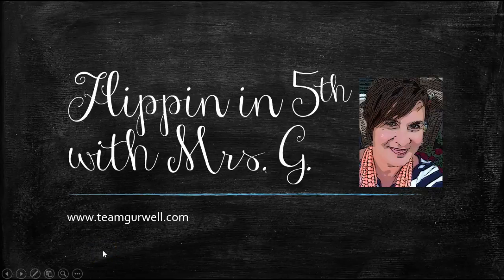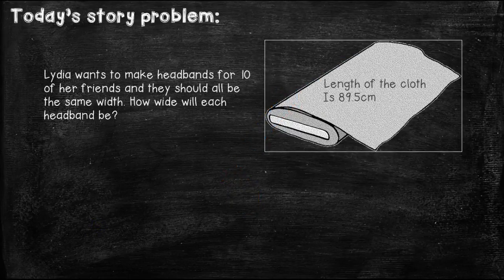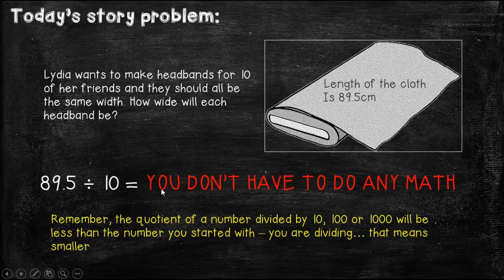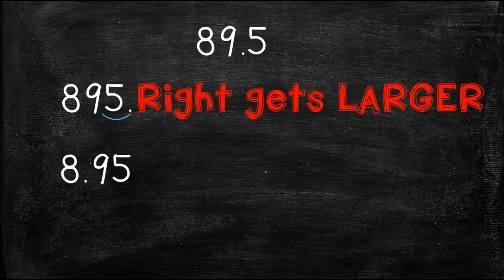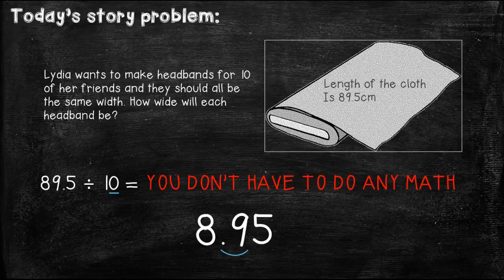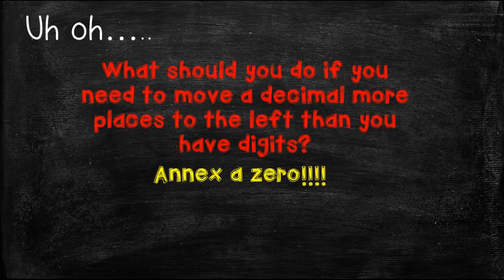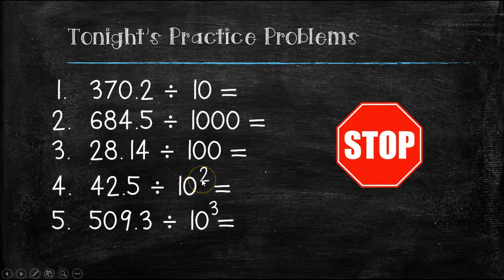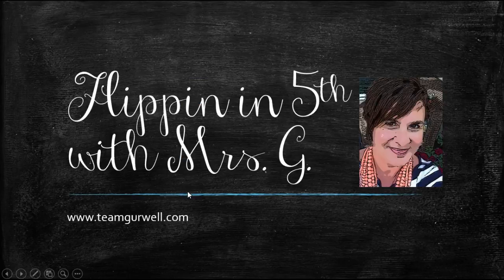Topic 7 Lesson 1